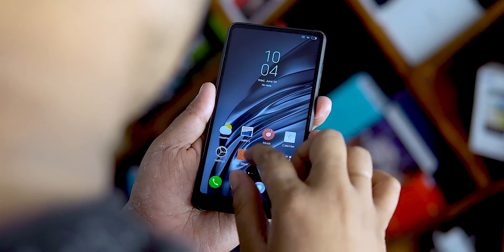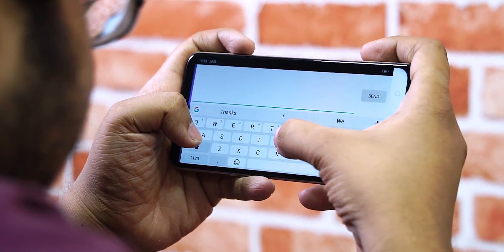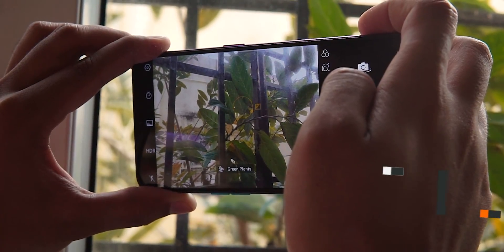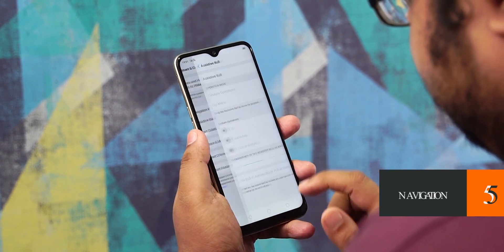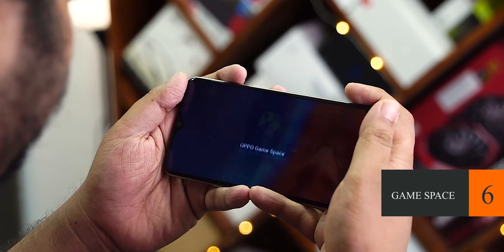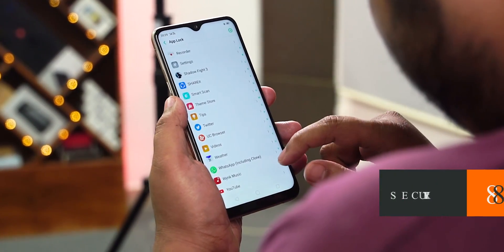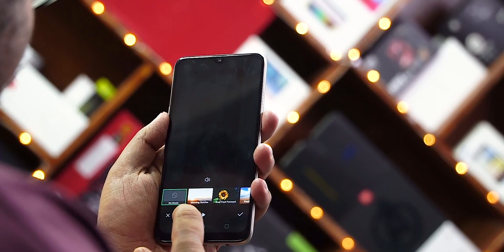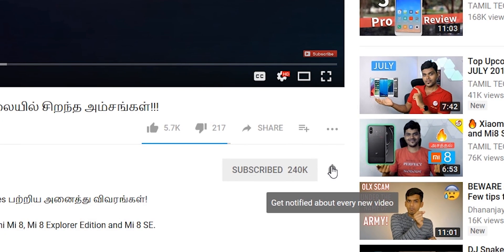(தமிழ்) Top 10 Color OS Features - நல்லா தான் இருக்கு!!!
Color OSயின் 10  சிறப்பம்சங்களைப் பற்றி விரிவாகப் இந்த வீடியோவில்  பார்ப்போம்.

This is my video on the top 10 features that Color OS, the custom user interface that's used on OPPO and Realme Phones, brings to the table.

We have been testing out a lot of OPPO devices recently and in the time we spent with these phones, some software features have managed to impress us quite a bit. We have made a compilation of all those features into one special video just for you guys!

Music Credits